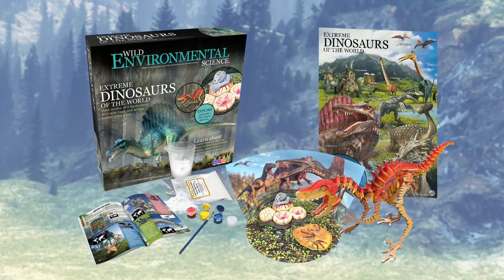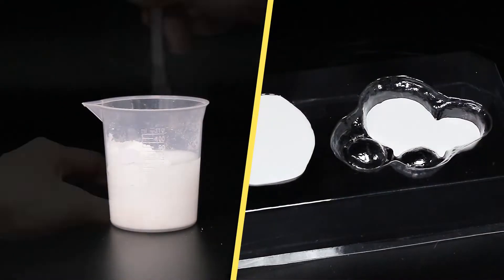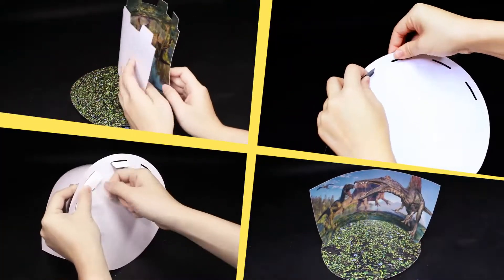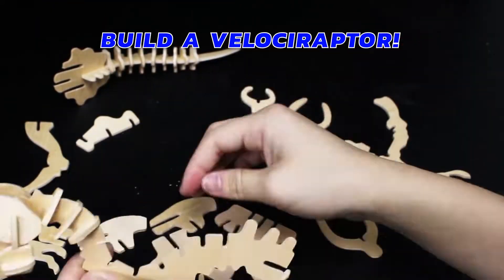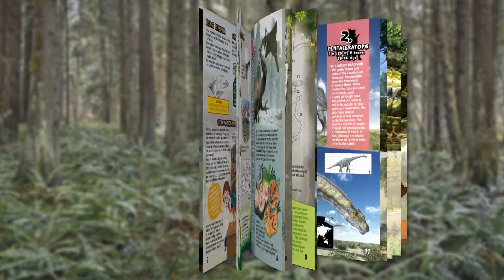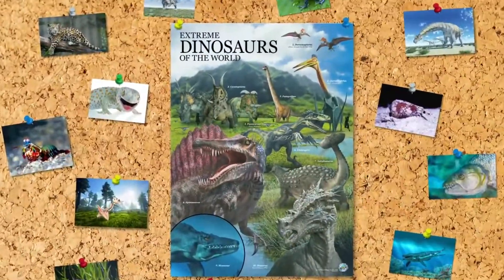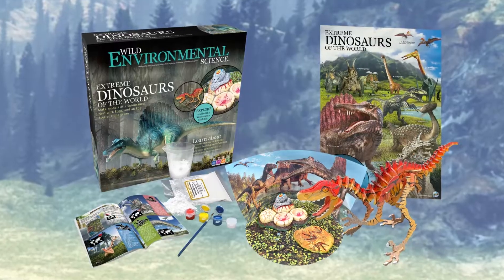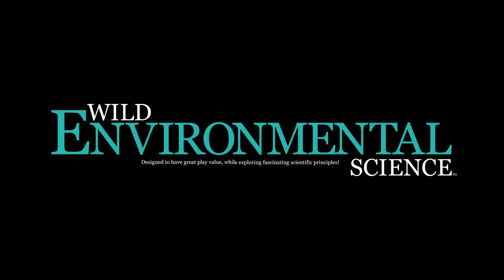WES952 Extreme Dinosaurs of The World (UK)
The Extreme Dinosaurs kit is one of a series of collectable Animals Science and Craft kits designed for creative young hands and minds. Make, paint and varnish your own Spinosaurus Nest with Eggs, and ‘Egg Stealer’ crime scene models. Assemble and paint a detailed timber model of a Velociraptor.  Build and decorate your museum quality Prehistoric Swamp Diorama to display all your models. Put up the beautiful poster and learn the amazing secrets of 10 of the world’s most Extreme and Unusual Dinosaurs. The beautifully written and illustrated full-colour booklet has loads of hints; perfect for Science Fairs, Show and Tell and Nature Tables. Collect them ALL!